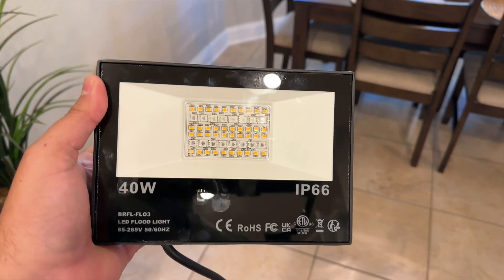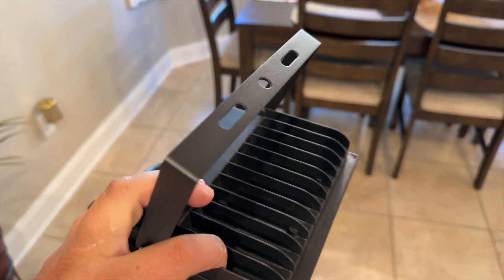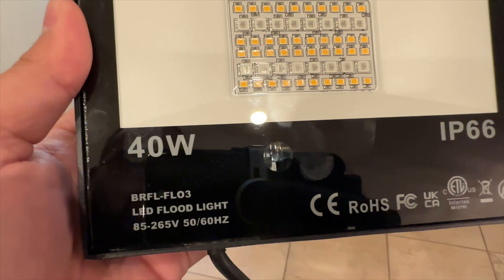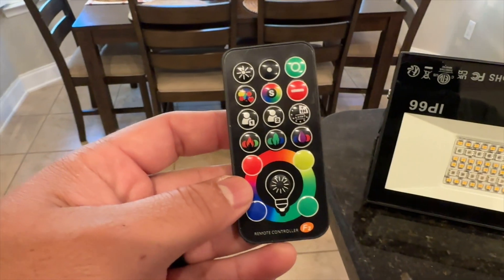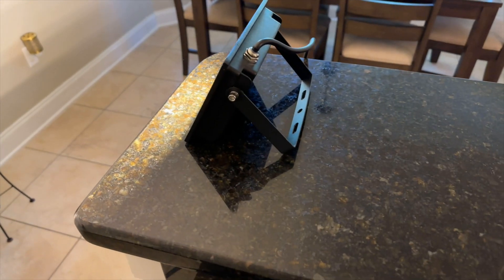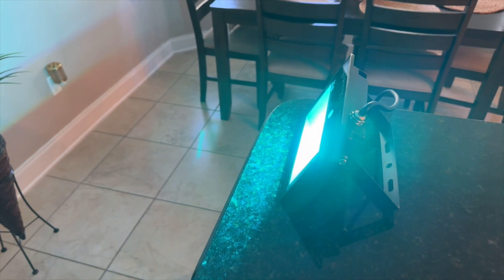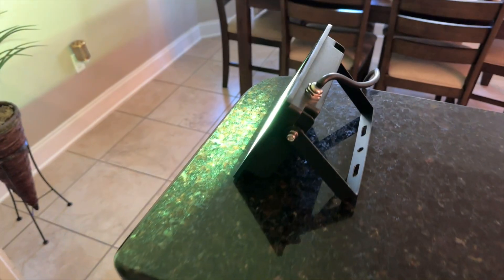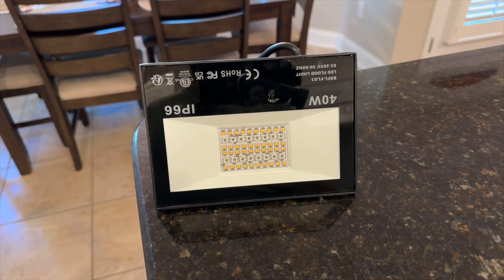RGBW Led Outdoor Lights Colored with Remote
In this video, I am taking a quick look at the RGBW Led Outdoor Lights Colored with Remote.

4K HDMI Video Capture Card